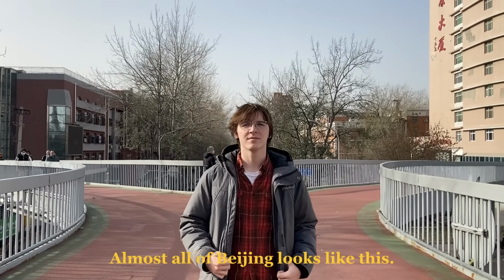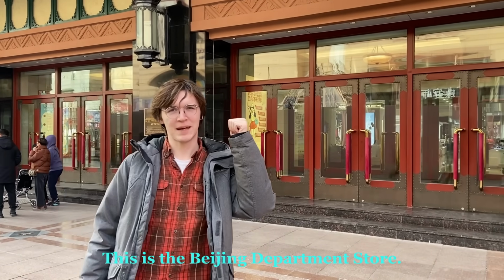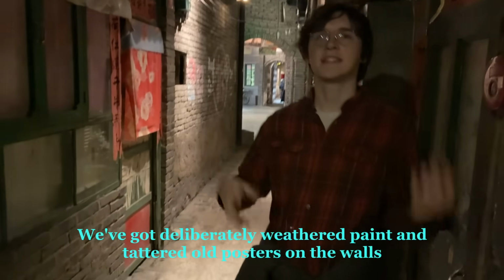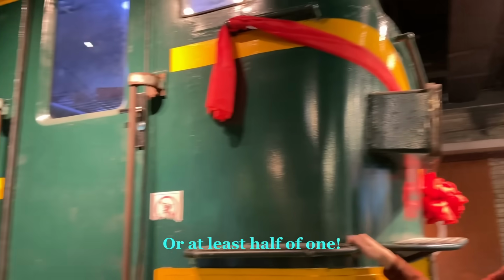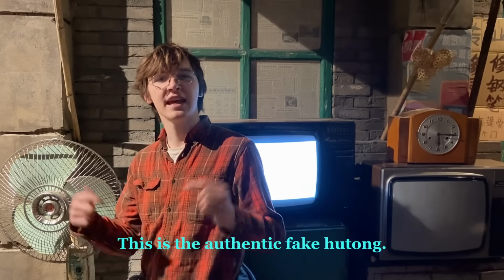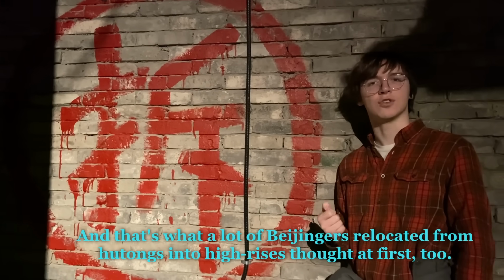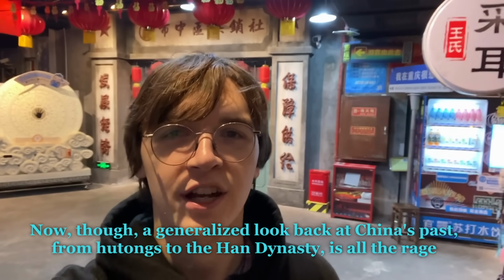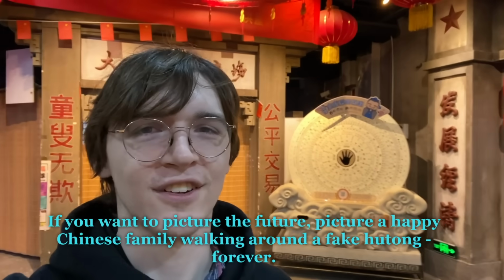The Secret, Underground, Fake, Nostalgic Beijing Neighborhood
Me at my peak Tom Scott impression. Just a little oddity - a curiosity, shall we say - I decided to film back in December 2023 at the end of my semester in China.

Though I don't say it in the video, this is actually two separate places. Clips up to 8:03 were filmed at the fake hutong under the Beijing Department Store, with my roommate from the Capital Normal University international dorm, a Peruvian student named Dominic, as my cameraman. I was planning to do more filming in the fake hutong the next day, but so many unexpected things came colliding into my life over the next few days that I didn't have time until I left Beijing to travel down into the south (a journey depicted in my episode "Slow Train To China"), and eventually fly home out of Hong Kong. I junked the episode until, to my surprise, I came across *another* fake 80s Chinese village in Chongqing a few days later. Which sorta drives my point home about nostalgia for the dawn of the Reform and Opening Up era becoming a cultural phenomenon! The one in Chongqing, where I filmed all the footage after 8:03, wasn't as fully immersive - note the modern vending machines that I walk past right as I begin to talk about China's future, which wasn't intended but is very relevant.

Tag yourself in this video!
The tangible astral presence of Jolibee the Durian, who was just a few days from coming into my life when I filmed these clips

If you're interested in more content about the loss of Beijing's hutongs, I recommend the 1999 movie Xi Zao (Shower), about a dysfunctional family running a traditional bathhouse amid the ongoing modernization of Beijing.